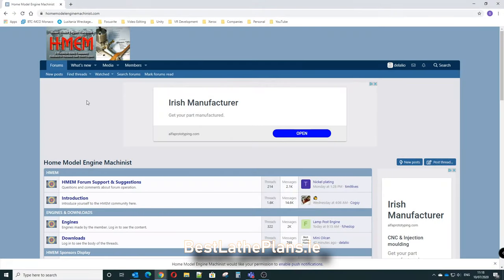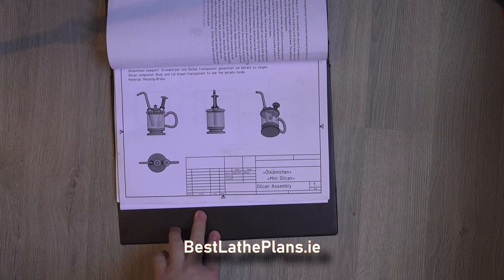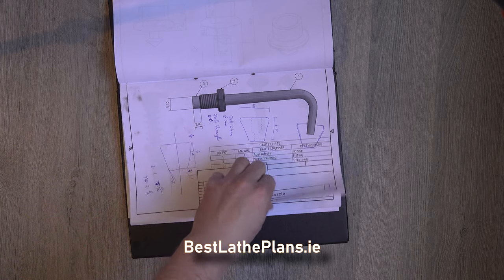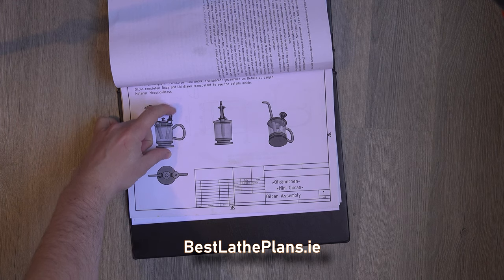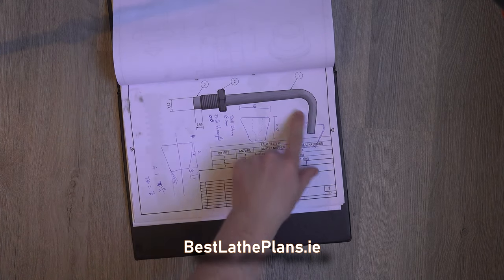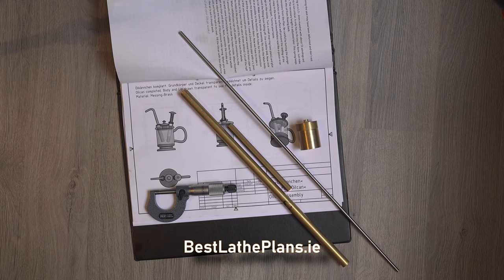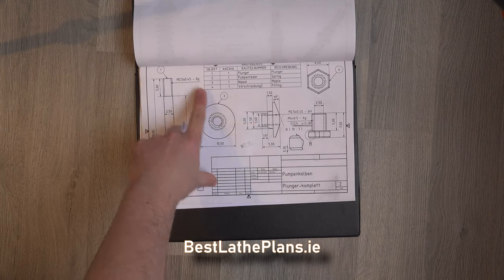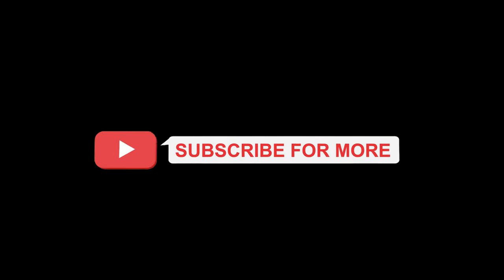Intro and Plans - Worlds Smallest Oil Can - Part 1 - 4K / UHD - BLP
Welcome to another episode of BestLathePlans.

This is the first video in a tutorial series showing how to Build the Worlds Smallest Oil Can.

In this video we are downloading the plans, evaluating the key parts, and how to build it.

Chapters:
0:00 - Intro
0:12 - Title Screen
0:23 - Introducing the Oil Can
0:43 - Download Links
1:04 - Plan Renders
1:31 - Main Body
1:39 - Lid and Filler Cap
1:52 - Nozzles
2:05 - Pump Mechanism
3:08 - Material Requirements
3:55 - Selected Materials
4:51 - Threading and Reaming Requirements
5:55 - Ball Bearings
6:05 - Video Close

Part 5 - Finishing the Oil Can
Coming soon...

Video recorded, edited and annotated by Best Lathe Plans.

Lathes and many of the power tools used in these videos can be dangerous if not used properly.

Please consult your manual, and operate your tools safely and responsibly.
Stay safe, and happy machining.

Private video. Do not copy or replicate.